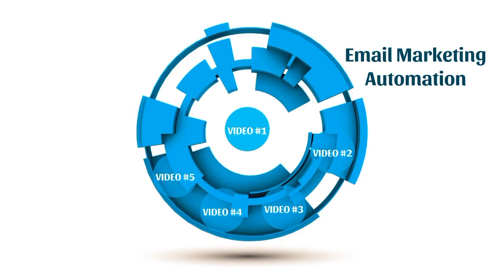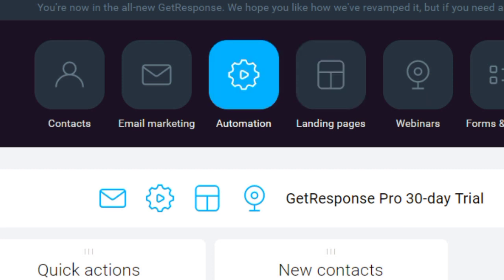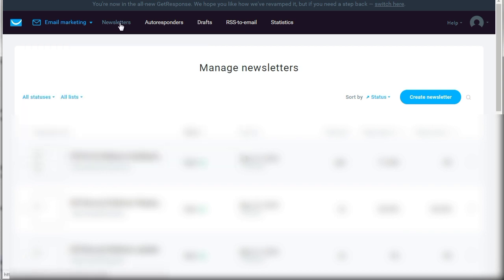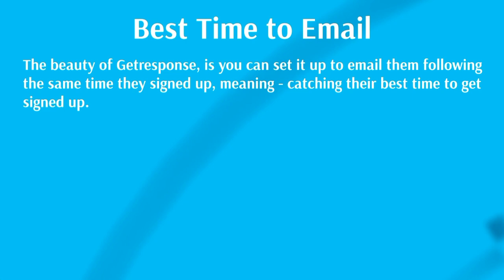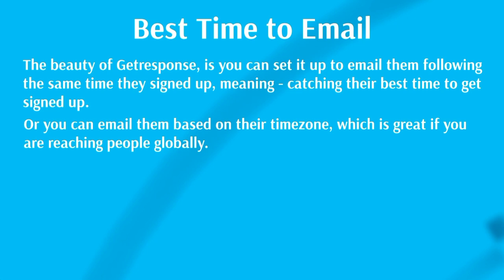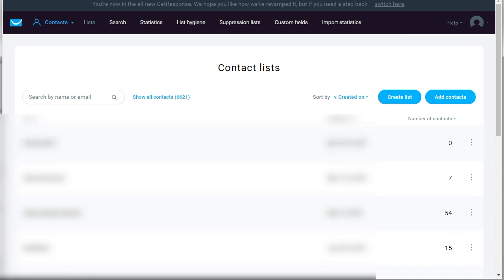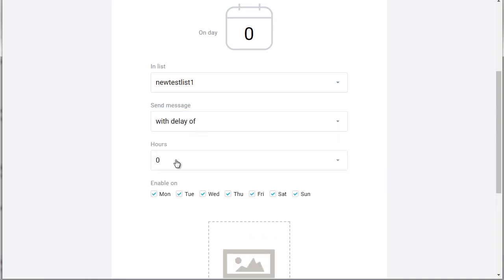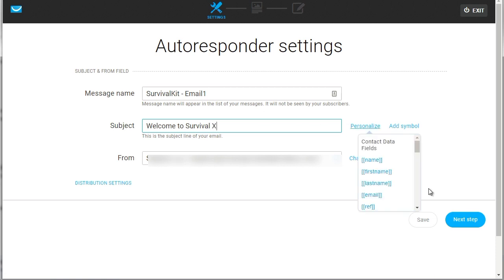what is EMAIL MARKETING ||EMAIL MARKETING tutorial || EMAIL MARKETING 2023